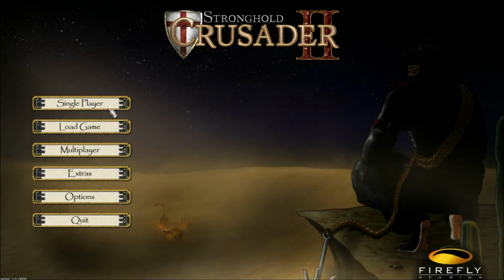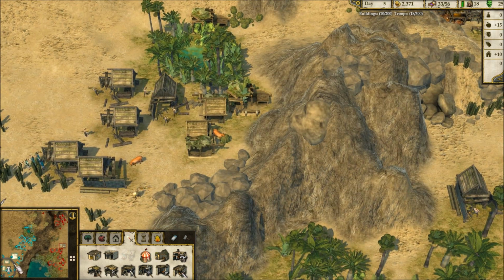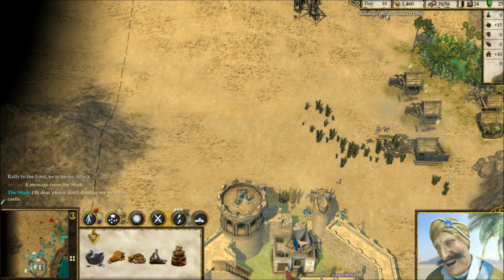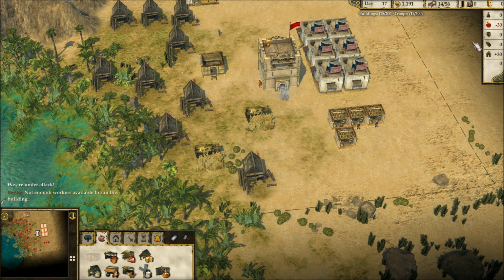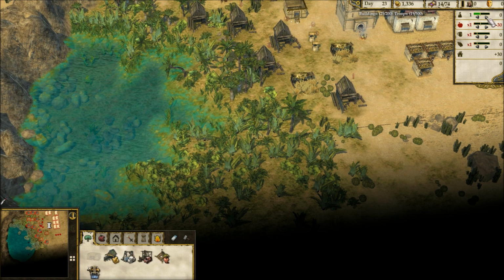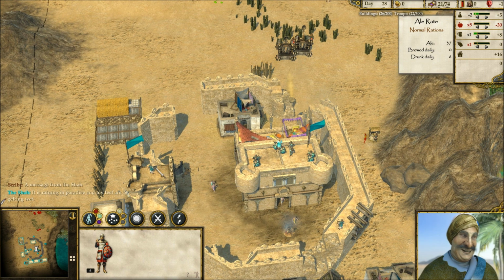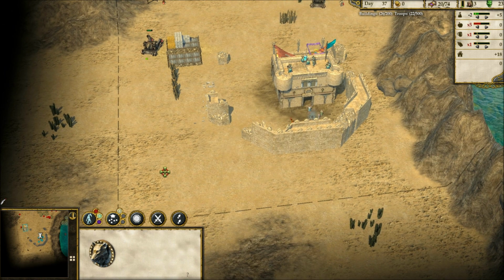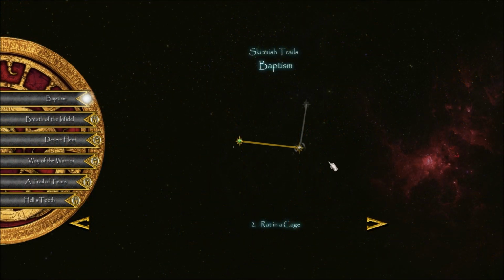Stronghold Crusader 2: "Over the Mountain" (Skirmish Trails Level 1)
"Stronghold Crusader 2" will be released on September 23, 2014.  I am using a review copy for this video.

NOTE: my computer is awful (hence the lag and the "Medium" graphic settings).

This is the first mission ("Over the Mountain") of the Skirmish Trails mode.